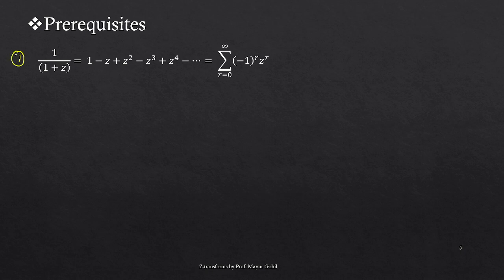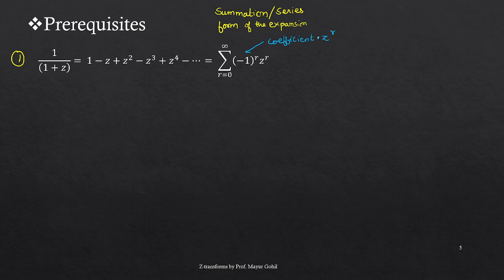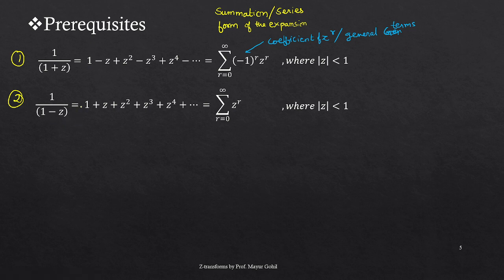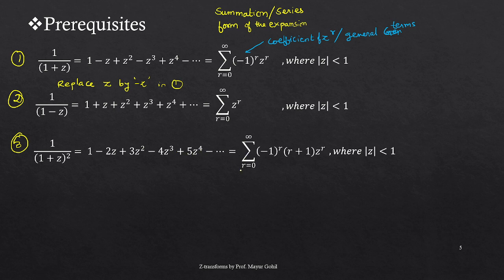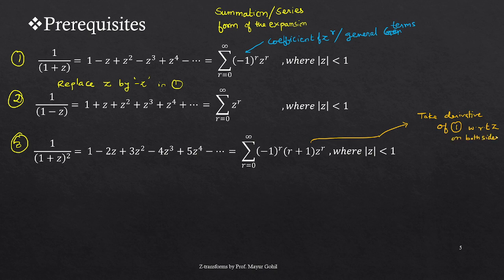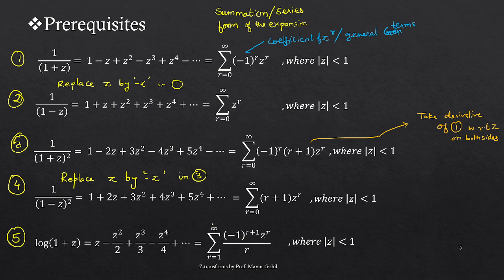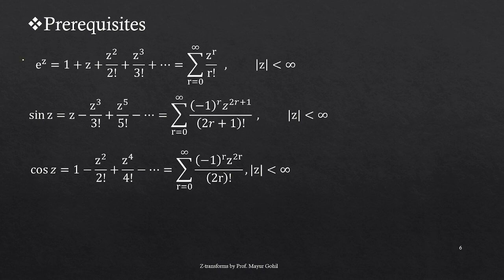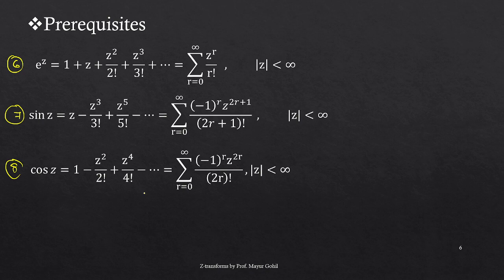Z transforms Lect 02 Prerequisites Mayur Gohil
Here I have given the most important expansions and series which are highly used in Z transform topic.